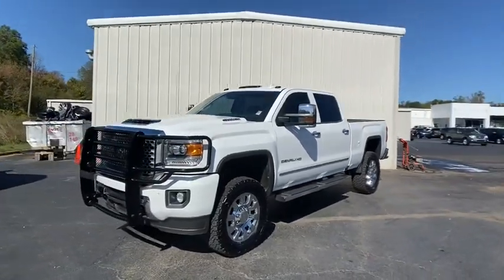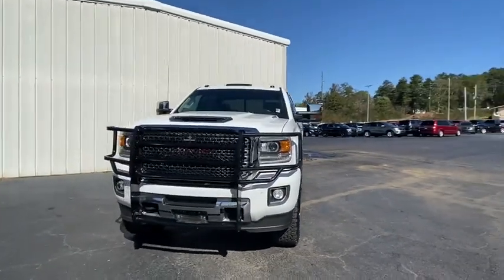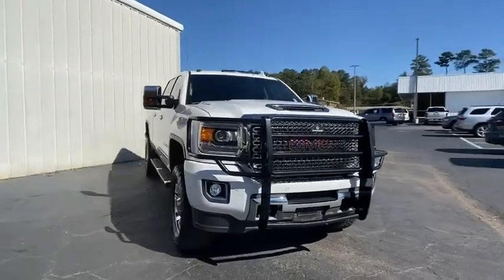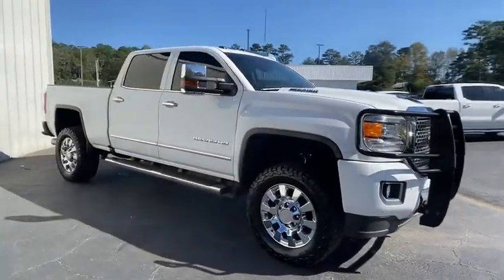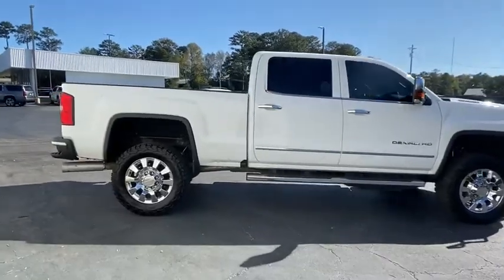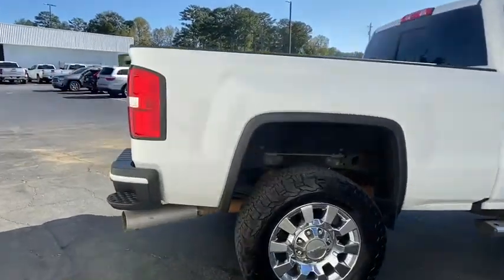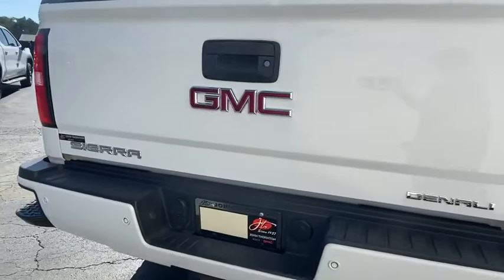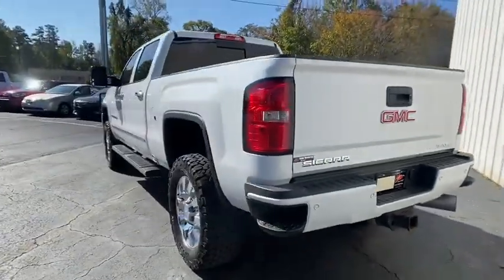2017 GMC Sierra 2500HD Carrollton, Franklin, Atlanta, Marietta, Newnan, GA B438A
Summit White Used 2017 GMC Sierra 2500HD available in Carrollton, Georgia at John Thornton Cadillac Buick GMC. Servicing the Franklin, Atlanta, Marietta, Newnan, GA.
2017 GMC Sierra 2500HD Denali - Stock#: B438A - VIN#: 1GT12UEY6HF127297

Recent Arrival! 4X4/FOUR WHEEL DRIVE, REAR BACK UP CAMERA, BLUETOOTH HANDS FREE CELL PHONE, DEALERSHIP INSPECTED, HEATED AND COOLED LEATHER SEATS, POWER MOONROOF/SUNROOF, POWER AND MEMORY SEATING, LOCAL TRADE, PREMIUM SOUND, TRAILER TOW PACKAGE, 20 WHEELS, PLEASE CALL TODAY!!!, Allison 1000 6-Speed Automatic, 4WD, Cocoa/Dark Sand w/Perforated Leather Appointed Seat Trim. Thank you for considering this beautiful 2017 GMC Sierra 2500HD Denali finished in stunning Summit White with Cocoa/Dark Sand w/Perforated Leather Appointed Seat Trim.brbrbrWe are your premier Carrollton, GA Buick and GMC dealership. John Thornton Cadillac Buick GMC Inc. Is family owned, and it is our goal to provide you with an excellent purchase and ownership experience. We also proudly serve Douglasville Buick and GMC customers. Whether you're searching for a new or used car near Douglasville or Bremen, researching financing options, or looking for a quick quote on a car, truck, or SUV, the friendly, yet professional staff at our Carrollton Buick dealership is ready to provide you with all the help you need. We are proud to serve Bremen Buick customers. We have served as your premier Buick and GMC dealer for the entire West Georgia area for over 45 years.brbrAwards:br  * 2017 KBB.com Brand Image Awards